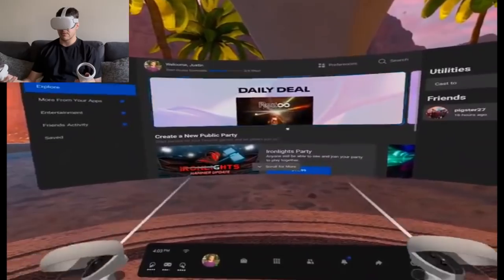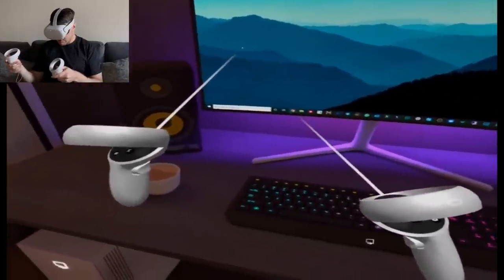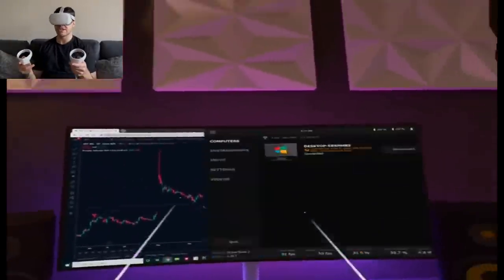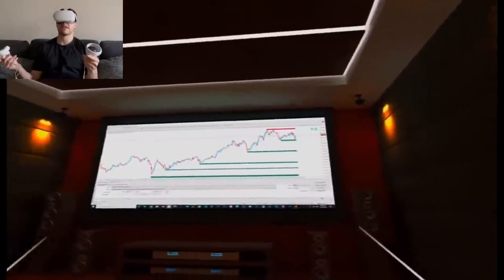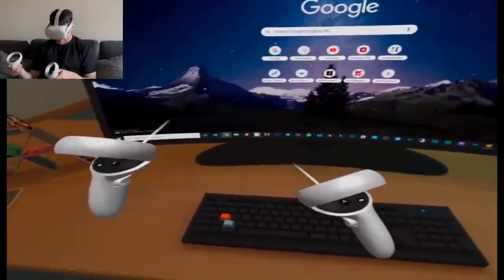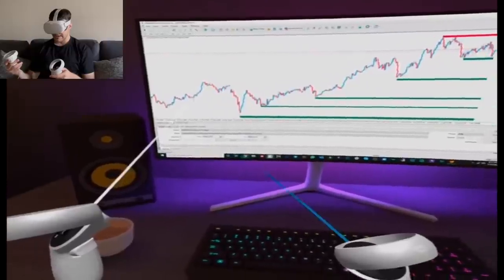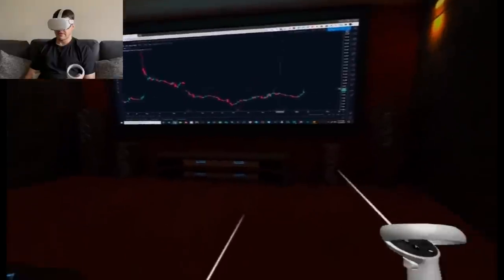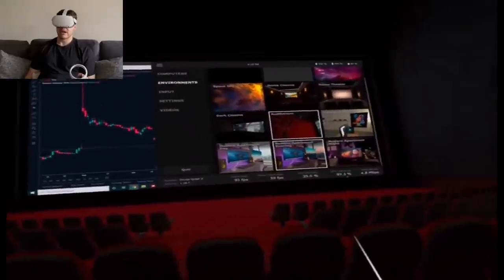Trading Forex In Virtual Reality